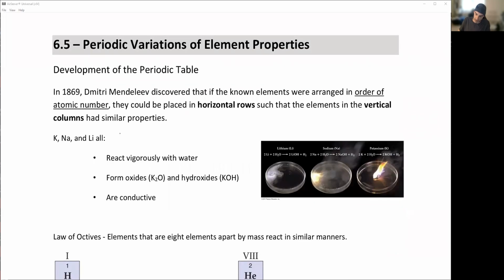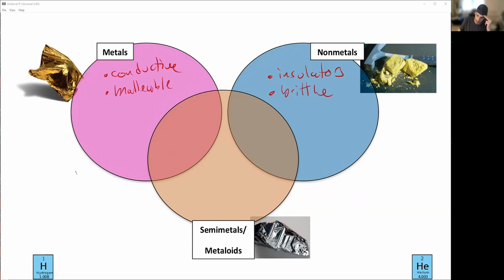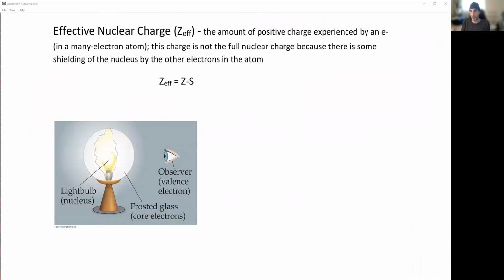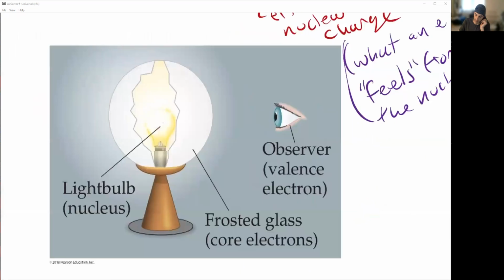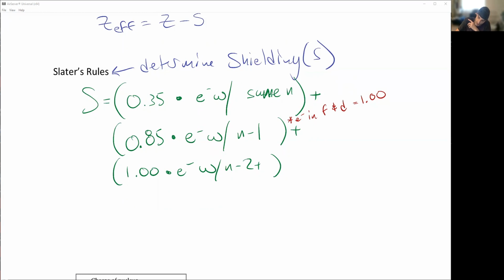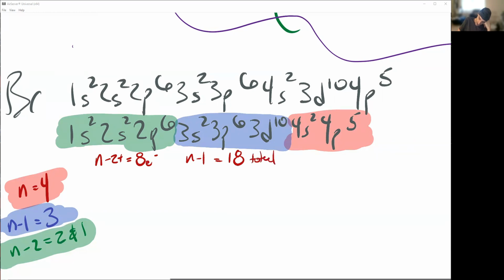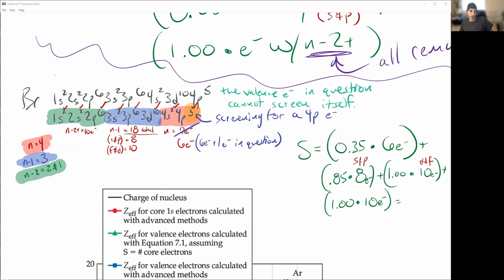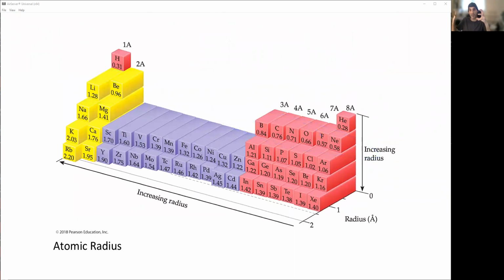6.5 - Periodic Properties (Part I)